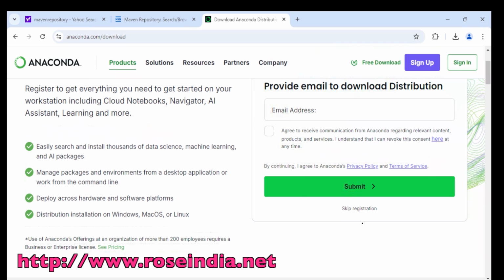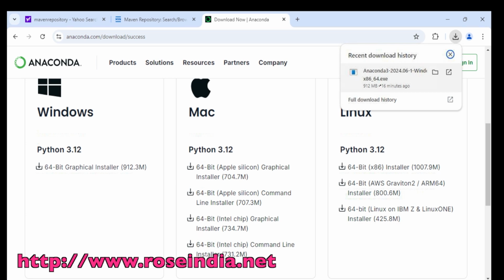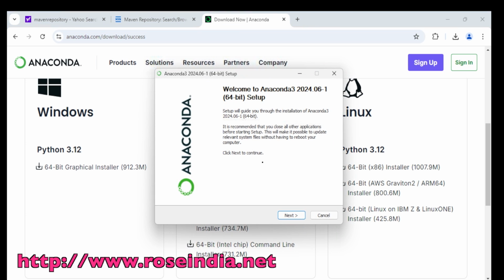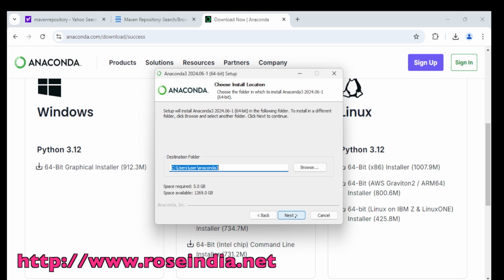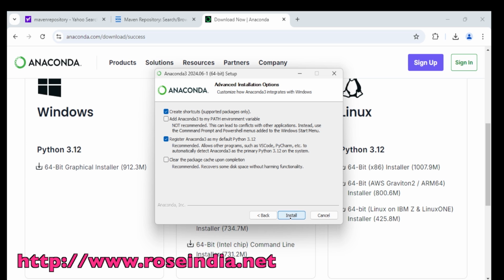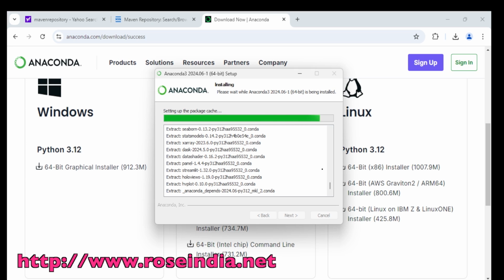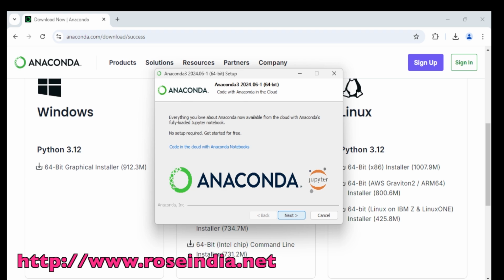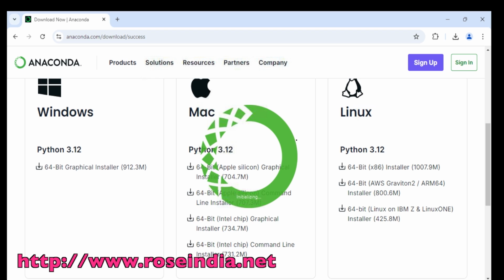How to Install Anaconda Python (2024) on Windows 11?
In this video we will teach you to install Anaconda Python (2024) on Windows 11.